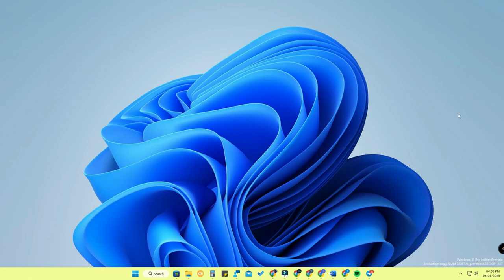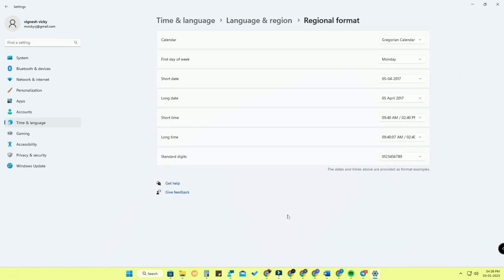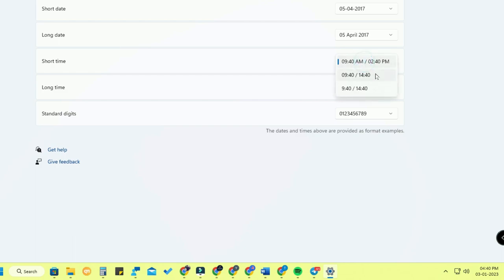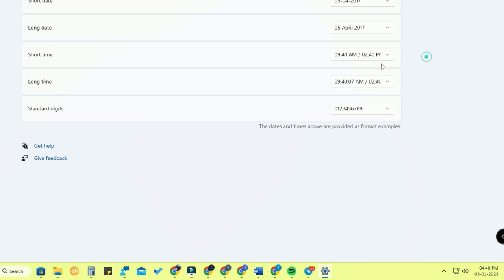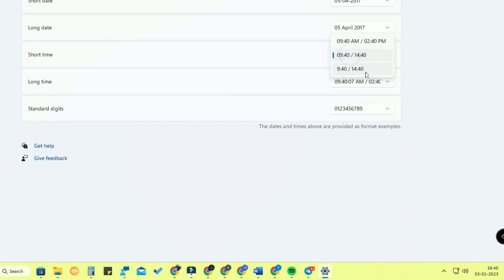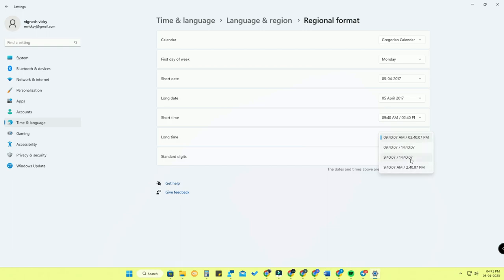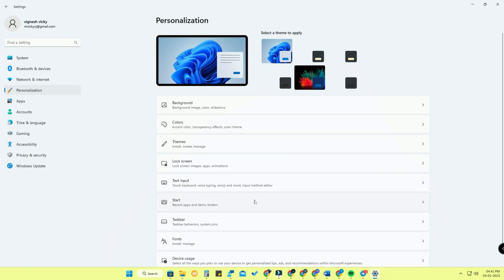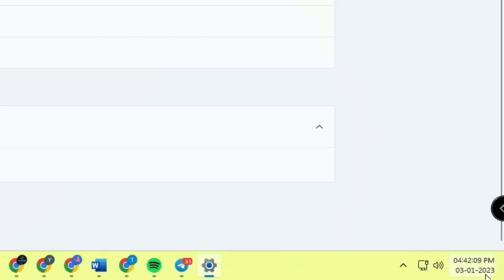How to show seconds in Windows 11 taskbar clock | Laptop Time setting 12 hours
In this video, let me share a tutorial on How to show time in seconds on Laptop Windows 11 taskbar. By default in Windows 11 laptops & Windows 10, the laptop time format is set to 24Hr so in this video, we show how to change that to 12Hr format.